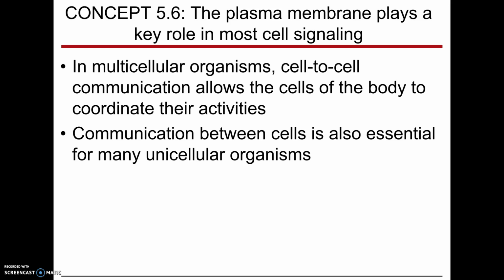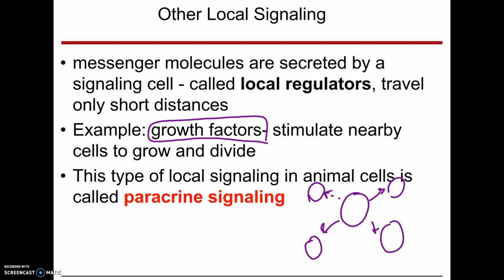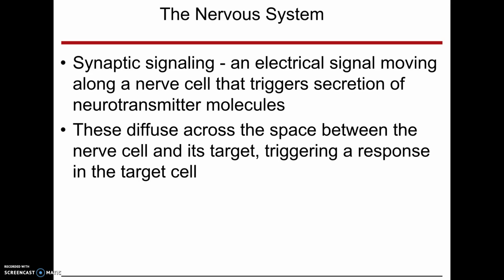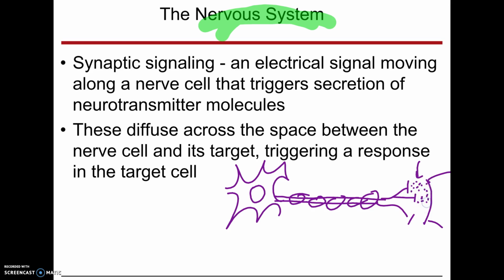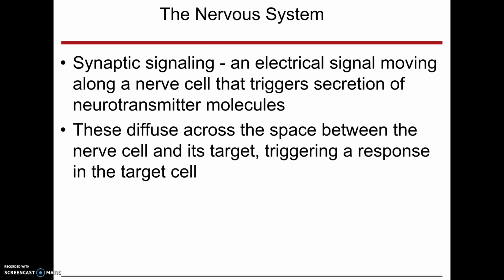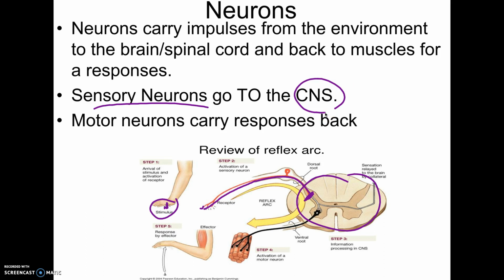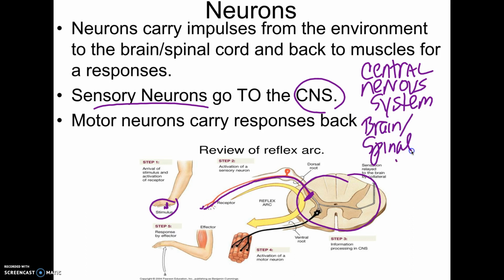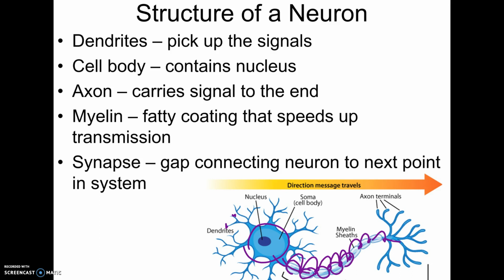11-16 AP17 Cell Communication 1